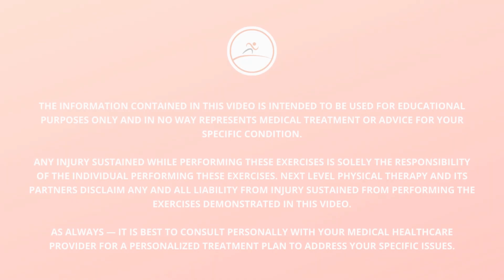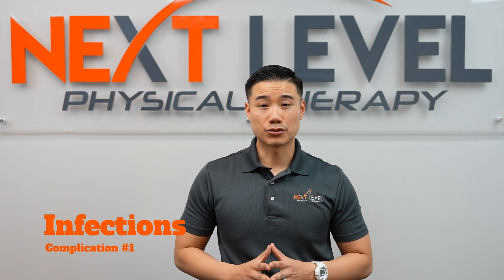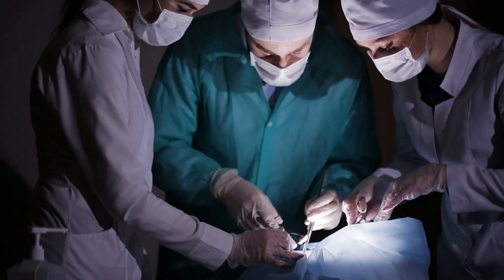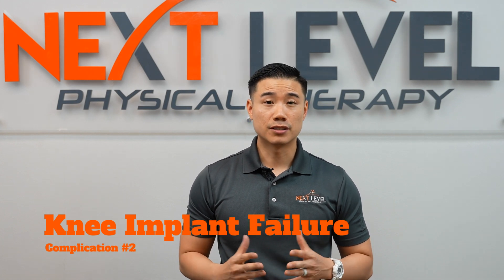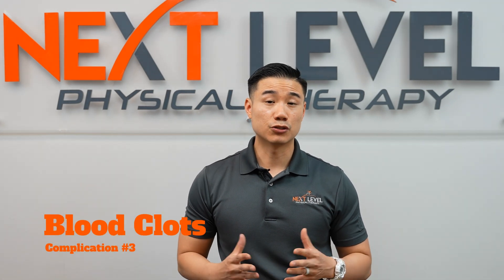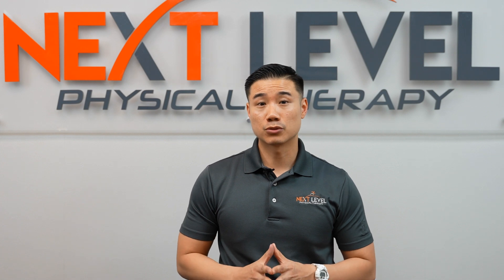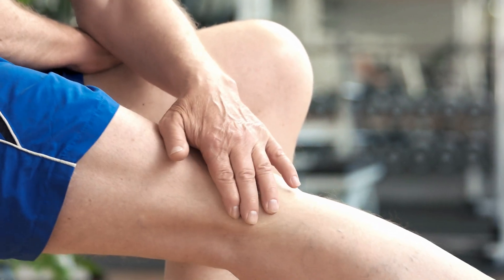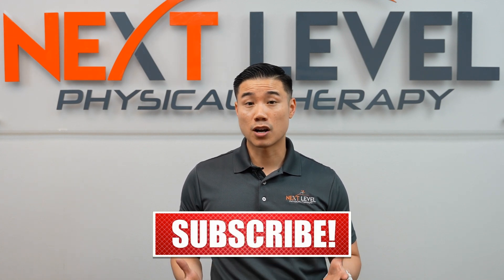5 Common Complications Post Total Knee Replacement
Not everything goes perfect, but knowing is half the battle. This week, Dr. Wong goes over the 5 most common complications that can happen during your TKR recovery.

This video will give you the clarity you need to recognize the early signs of a complication and take care of it before it becomes something truly concerning.

[00:00] Intro
Today we’re going to be talking about the five most common complications after total knee replacement surgery. Many TKR surgeries go well and everything works out fine. There can occasionally be complications during the recovery process so we want to take the time to address the five most common complications, how to identify them, and the best ways to treat them so that you can get the results from your surgery that will help you get active, stay mobile, and age stronger.

[00:32] Infections
The first complication that we're going to talk about is infections. When you come out of knee replacement surgery, there are a few symptoms that might tell you that you might have an infection.

Symptoms of infection include fevers and chills, increasing redness and swelling around the knee joints, and/or increasing pain and smelly discharge from the incision site.

The good thing about infections is that it typically is very rare.

However, if you do test positive for infections there are three main treatments that most surgeons will do to get rid of it. The methods include antibiotics, washing the joint out, or, if those two methods don't work, the surgeon might have to go back in and do a revision replacement surgery.

Antibiotics are primarily used when the infection is only on the skin's surface and not deep within the actual joint. If the infection is deeper within the knee joint, they might need to open up the surgical sutures and wash the joint out.

If after four to six weeks of washing the joint out the infection continues, then the surgeon might have to go back in to take out the implant and do a revision replacement surgery.

[01:36] Knee Implant Failure
The next complication is knee implant failure. This is more uncommon than infections. Nevertheless, it can still happen and sometimes the bone just doesn't heal properly around the implant.

In this case the surgeon will have to open you up and take the implant out to replace it with a whole new implant. Most surgeons will have a follow-up six to eight weeks after your surgery to take an x-ray to make sure the bone around the joint is healing correctly and that there is no defect.

[02:03] Blood Clots
The third complication after total knee replacement are blood clots. Symptoms include increase in heat and excessive swelling around the knee joint and pain, with squeezing the calf muscle on the same side that you have the surgery.

The way your doctor will diagnose the blood clot is with a doppler ultrasound.

If you do test positive for a blood clot, the doctor might change your meds or recommend some compression stockings to help some of the blood circulate better.

[02:28] Long Term Stiffness
The fourth complication after a total knee replacement is long-term knee stiffness.

When you come out of knee replacement surgery it is normal to have stiffness in the beginning, due to post-surgical pain and swelling. After six weeks, you should have at least 90 degrees of knee bending or flexion.

If you don't have the mobility at this point in time, your therapist should address either scar tissue or pain control.

[02:53] Persistent Knee Pain
The fifth complication that many people suffer with after total knee replacement is persistent knee pain. This can be very frustrating, as most people get total knee replacement in the first place to get rid of pain and just be more functional.

Persistent knee pain can be caused by muscles and nerves around the new joint or even joints and muscles on the opposite side that are compensating because of the new knee that you currently have.

The best way to find out the root cause of your persistent knee pain is to connect with a physical therapist to get assessed. That way you can find out if it's a muscle, nerve, joint or compensation problem and what to do about it.

[03:39] Outro
If you have any questions, please call and our team will give you the information you need to get clarity on your specific needs and situation so that you can make the best decision for your health going forward.

At Next Level Physical Therapy we offer both prehab and rehab services so that you can go into total knee replacement surgery with less likelihood of complications, a faster recovery time, and more mobility and less pain over the course of the rehabilitation process.